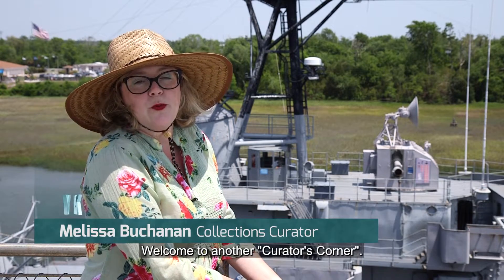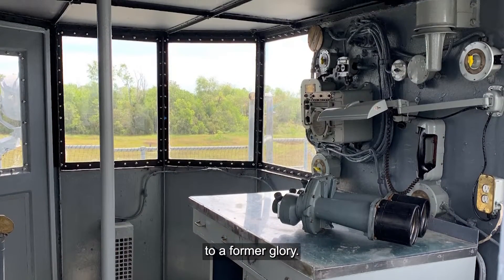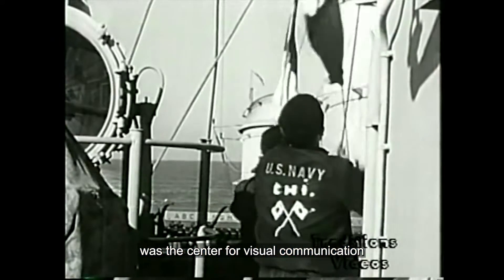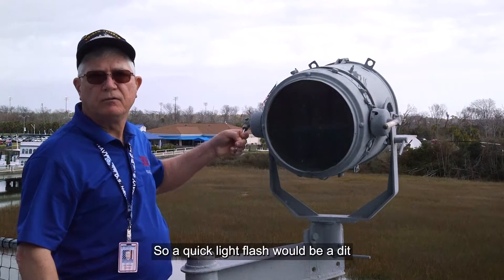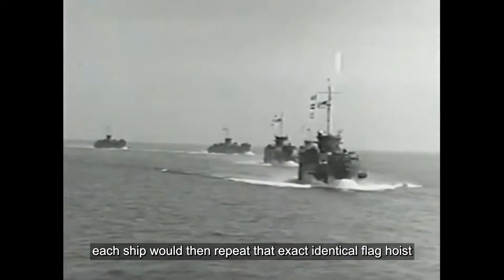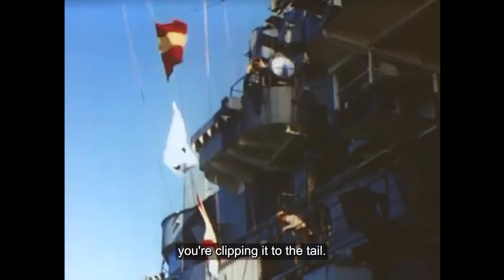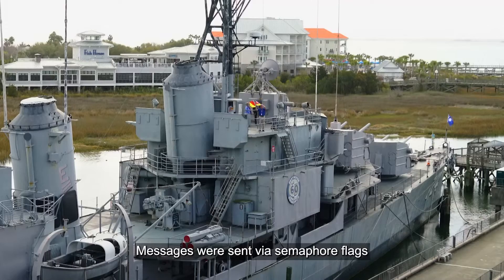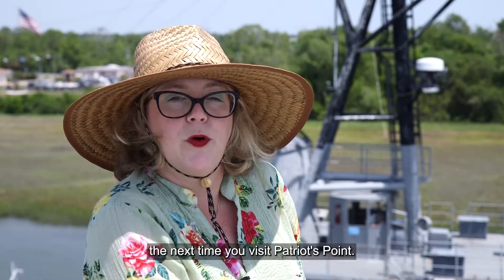Curator's Corner: USS Laffey Signal Bridge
Our volunteers have been hard at work renovating the USS Laffey's signal bridge. Check out the updates and learn about all the ways ships communicate at sea.